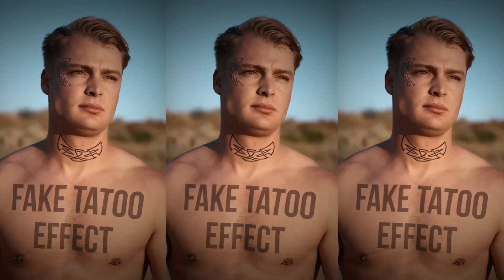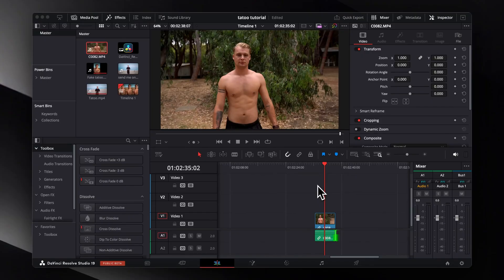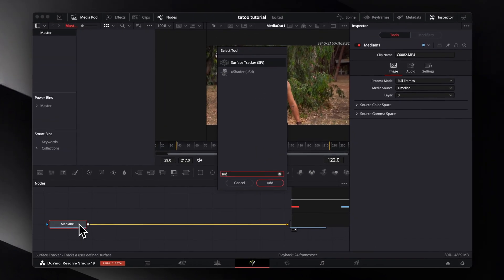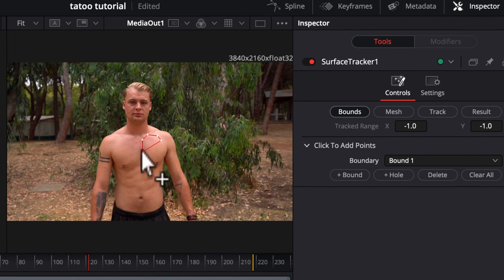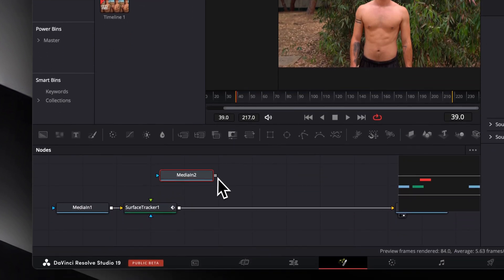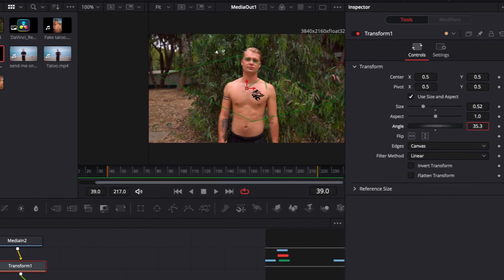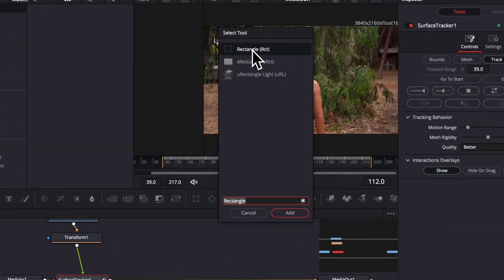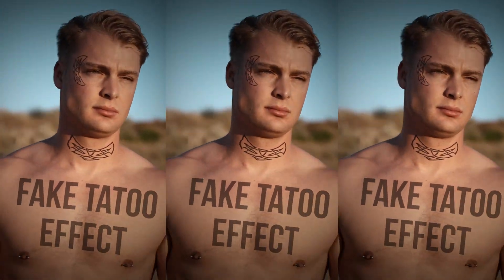Create fake tattoo by using the surface tracker in DaVinci Resolve by applieng text and graphics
In this tutorial, learn how to create a realistic fake tattoo using the surface tracker in DaVinci Resolve. Follow along as I demonstrate step-by-step instructions on how to track the tattoo onto your subject's skin, adjust the size and position for a natural look, and blend it seamlessly with the surrounding skin tone.  You can apply this technique to place any PNG image or text on any surface, opening up a world of creative possibilities for your projects. Whether you're looking to experiment with temporary body art or explore innovative ways to enhance your visuals, this tutorial will equip you with the skills to customize and apply digital elements with precision. Elevate your editing skills and bring your vision to life with this comprehensive tutorial on creating fake tattoos and applying PNG images on any surface using DaVinci Resolve's powerful surface tracker feature.